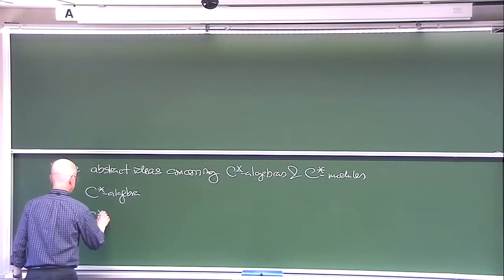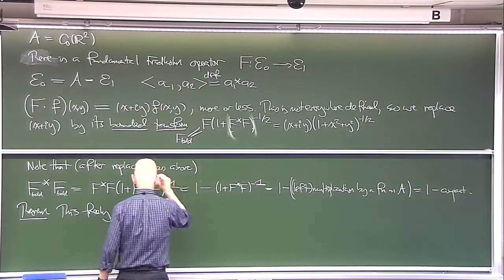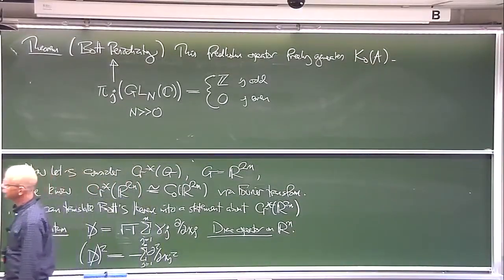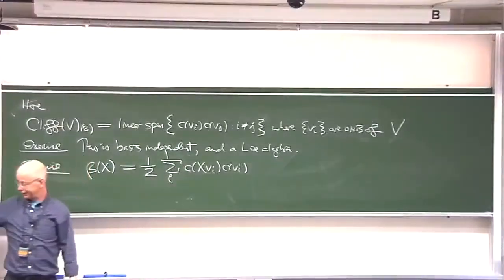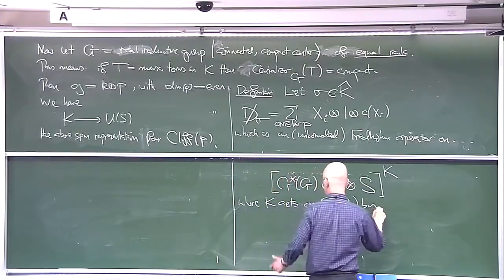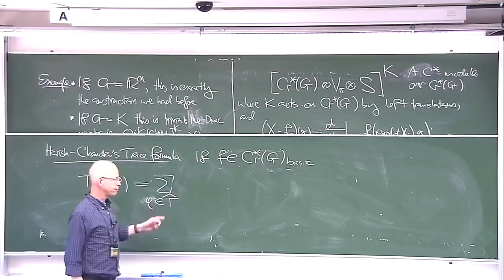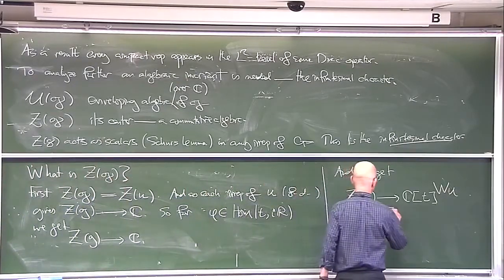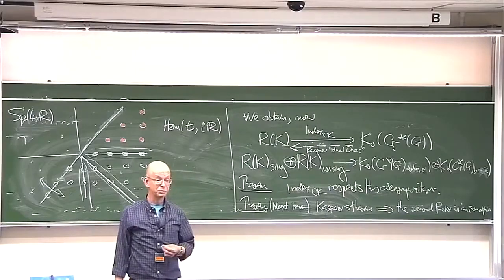Kyoto U. "The Noncommutative Geometry of Tempered Representations" L.7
"The Noncommutative Geometry of Tempered Representations"
Lecture 7: Determination of the tempered dual as a noncommutative topological space

Nigel Higson
Kyoto University / Distinguished Visiting Professor
Pennsylvania State University / Evan Pugh Professor

Apr. 14, 21, 28, May 12, 19 and 26, 2017